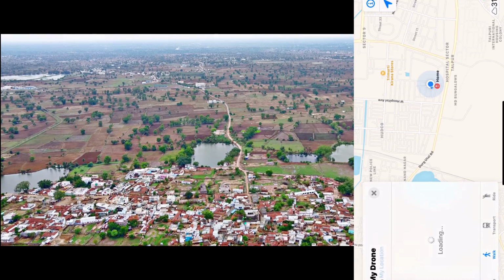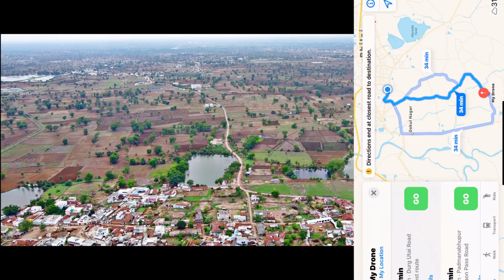Mavic Mini Range Test Gone Wrong after 2000m, Battery gone at 1%, Bonus crash test at the end.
📢 Exciting News for Our Amazing Community! 🌍

And don't forget to claim your $10 discount on Recut by clicking

Hey, fantastic viewers! 🎉 We have some thrilling news to share with you today that will help us take our content to new heights and connect with even more incredible people around the world. 🌟

Introducing Dubverse.AI, the leading video dubbing company that's all about breaking down language barriers and making our videos accessible to a global audience. 🌐✨

You may be wondering, "How does this benefit me as a viewer?" Well, let us explain! By using Dubverse.AI's cutting-edge platform, we can now easily dub our videos into multiple languages, ensuring that our messages resonate with people from different cultures and backgrounds. Isn't that amazing? 🌍💬

Dubverse.AI is known for its top-notch dubbing and localization services, so you can trust that the quality will be exceptional. By engaging with this platform, you not only empower us as creators but also contribute to fostering global connections and understanding through the power of video content. 🌏🤝

But wait, that's not all! We have another exciting opportunity to share with you. With Recut, we can streamline our editing process and focus more on producing amazing content. And as a valued member of our audience, we wanted to extend an exclusive offer your way. Isn't that fantastic? 🎥🎙️

To take advantage of this offer and claim your $10 discount on Recut, simply click on the following This link will automatically apply the discount at checkout, ensuring you receive the best possible price.

Remember, it's your support that keeps us motivated and enables us to continue producing the content you love. 🙌❤️

Thank you for being the best viewers out there, and we're thrilled to embark on this new adventure together. Let's break down language barriers, expand our reach, and spread positivity across the globe! 🌟🎥

ABSTUDIOS